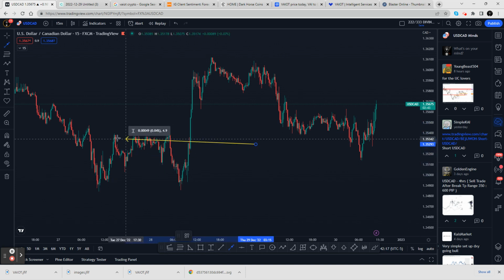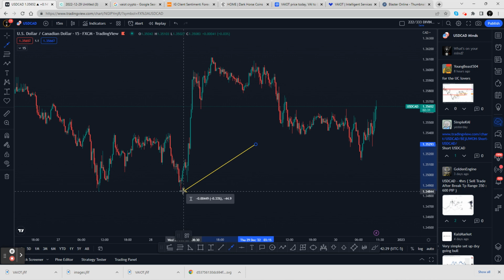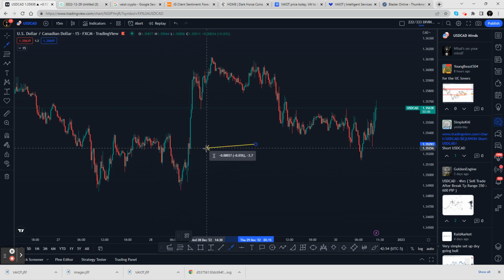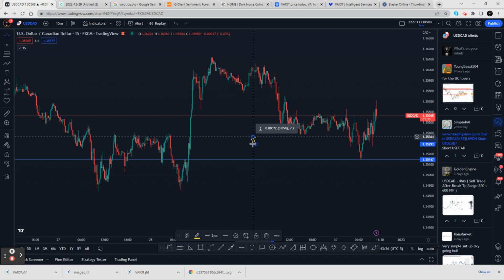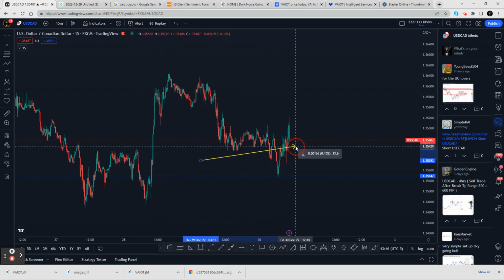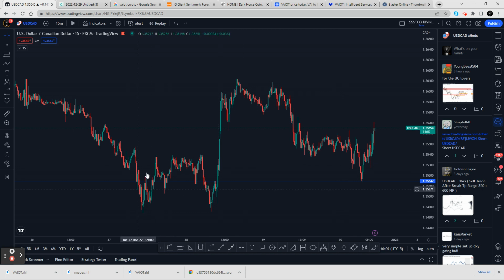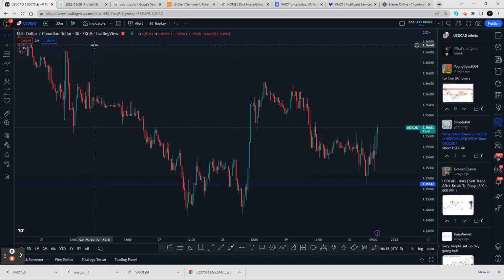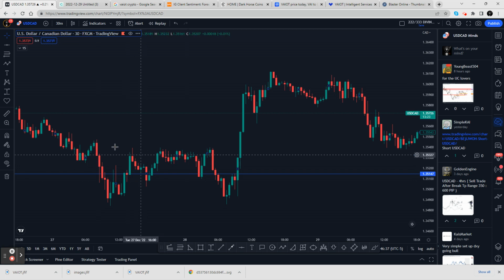Pattern Recognition in Forex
Continue to student charts and how they flow and you'll notice that the markets continue to print the same patterns over and over. This can be very beneficial.